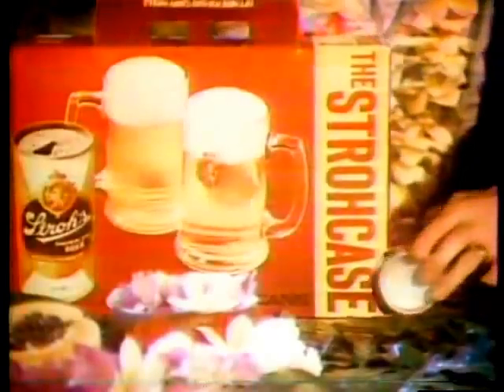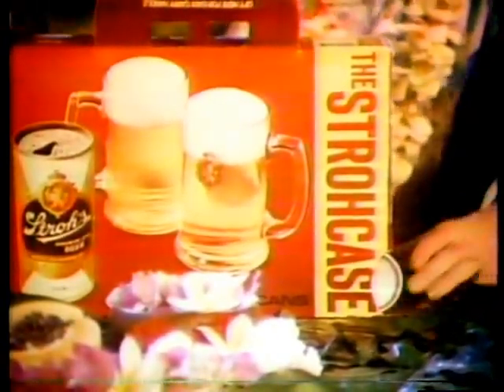Stroh's Can Be Taken Anywhere